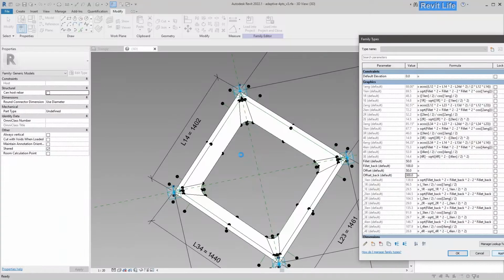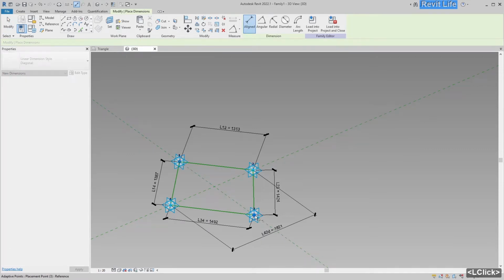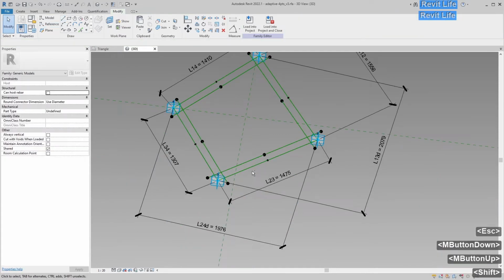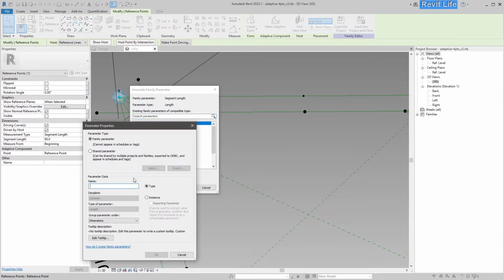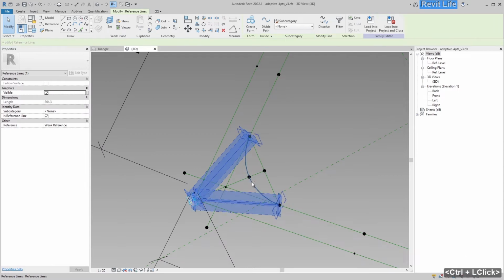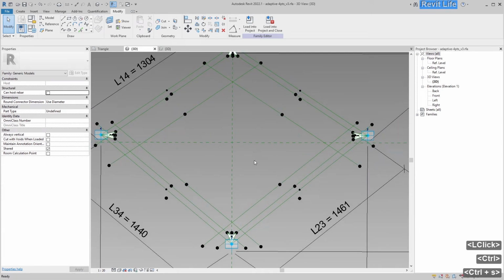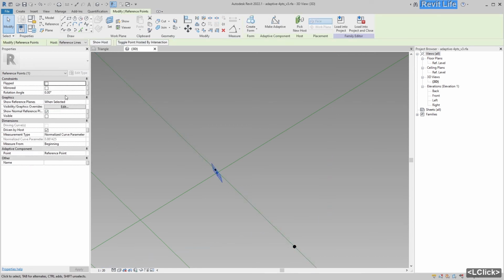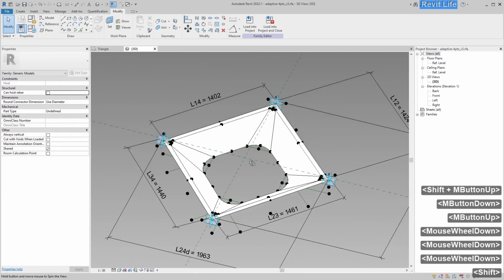Complex parametric facade tutorial part 3 - four point adaptive family panel - Revit tutorial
This is a third tutorial for a parametric facade I made for a client using only Revit and Dynamo. In this tutorial I look at how to make four point adaptive panel that are going to be needed later for Dynamo.

TIMESTAMPS
00:00 Intro
00:47 Math
04:26 1ang
05:38 1len
06:46 1R
07:43 1E
10:14 Start of adaptive family modeling
16:20 Offset reference lines
29:05 Fillet lines and parameter
36:45 Fillet center
39:13 1E point placement
43:17 Parameters and fillet calculations
55:26 First surfaces
59:19 Depth
01:09:58 Back fillets
01:25:54 Back parameters and calculations
01:31:17 Surface boundaries
01:32:33 Adding surfaces
01:35:37 Finished model and testing